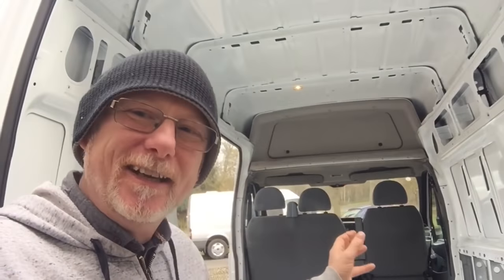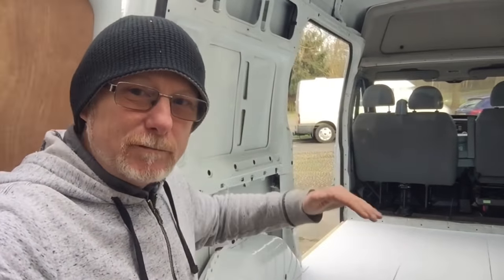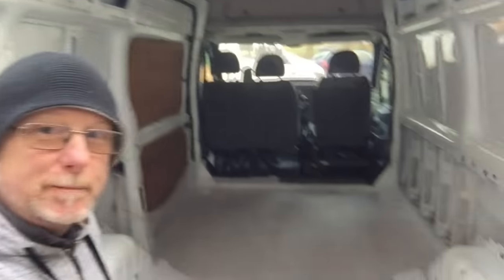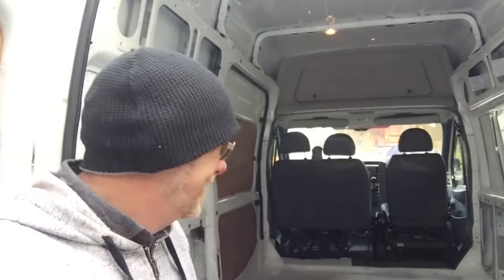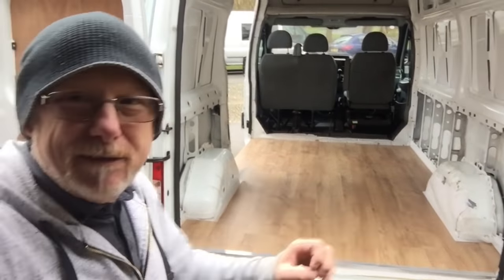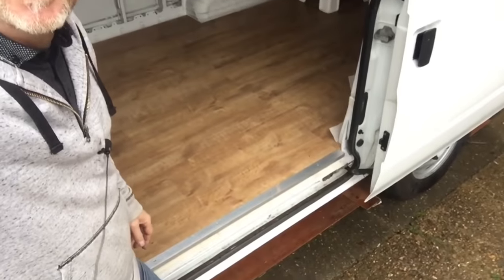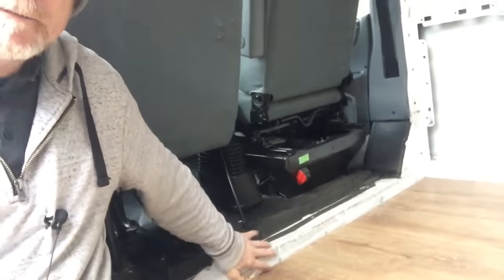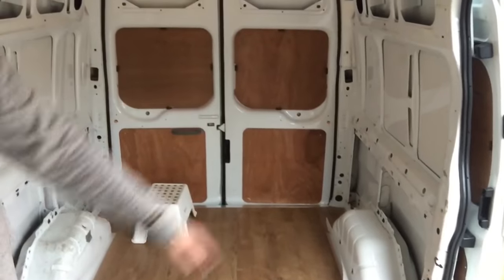HOW TO insulate the floor in a camper van ford transit conversion -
How to insulate the floor in a self build camper van
all the flooring used is from Wickes